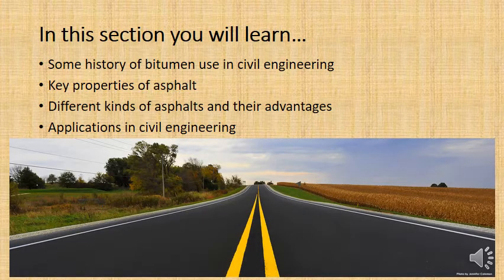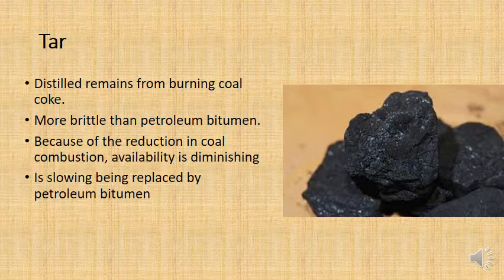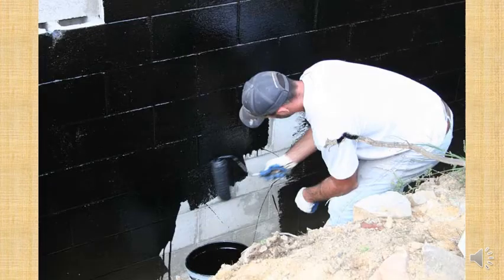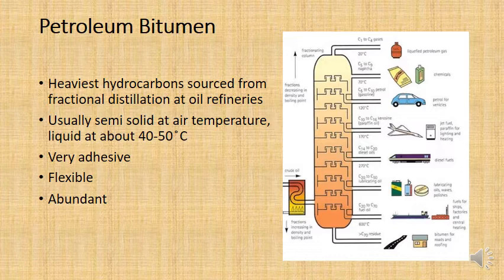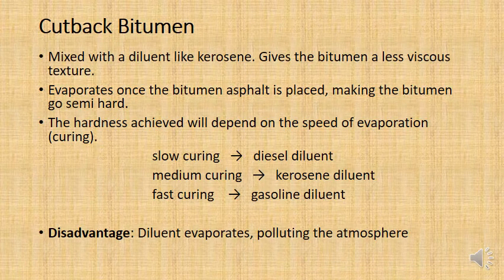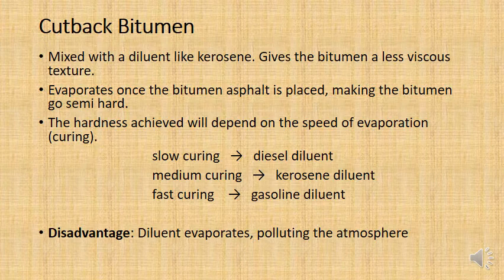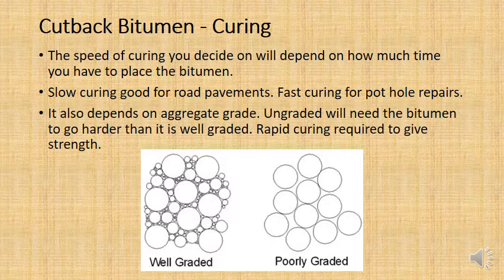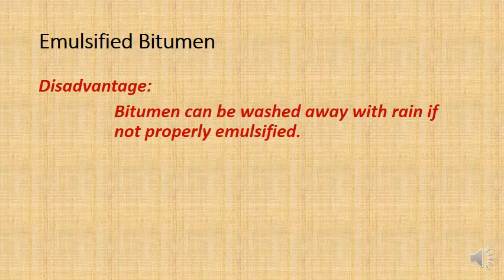8 2 Bitumen and Asphalt part 1